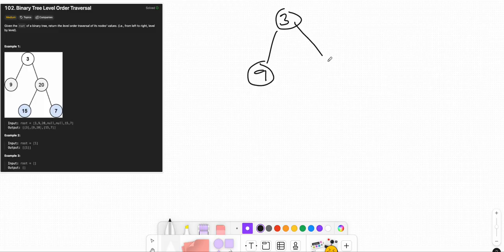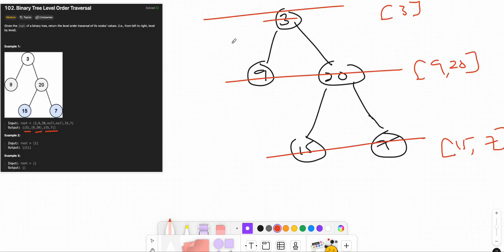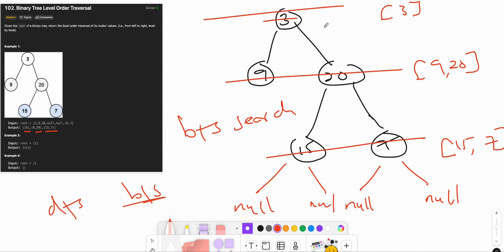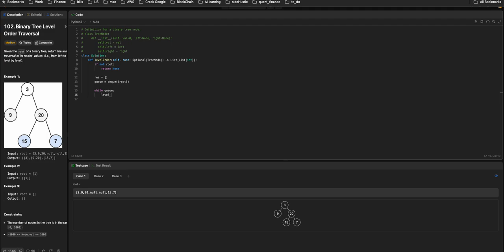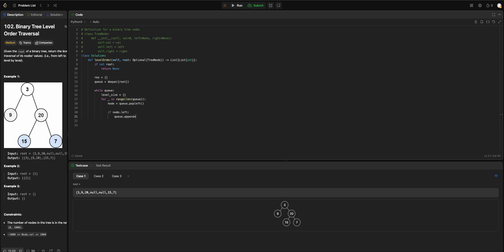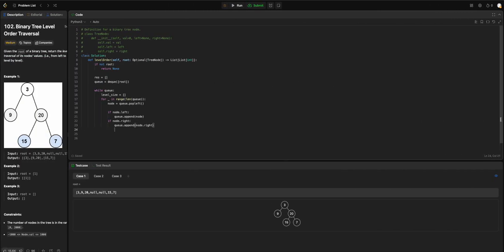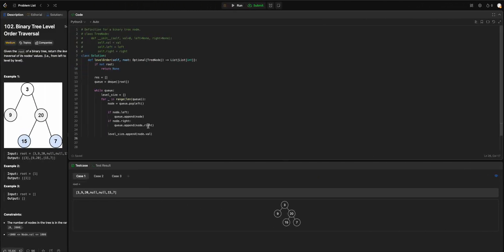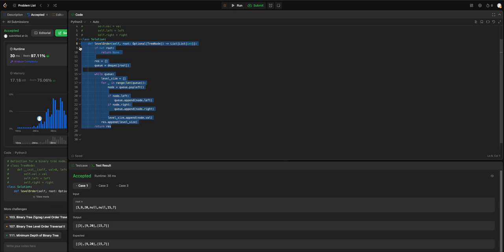Binary Tree Level Order Traversal - Leetcode 102 - Python - Twi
In today’s video, we tackle another LeetCode problem Binary Tree Level Order Traversal - Leetcode 102 explained in Twi.